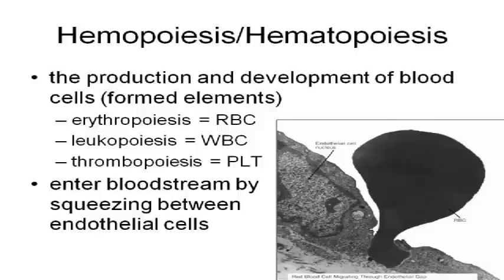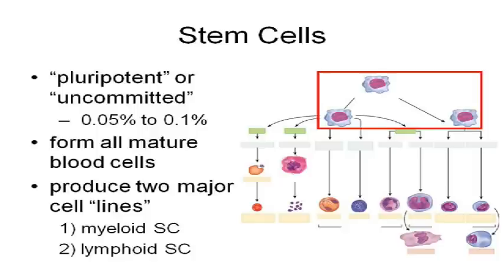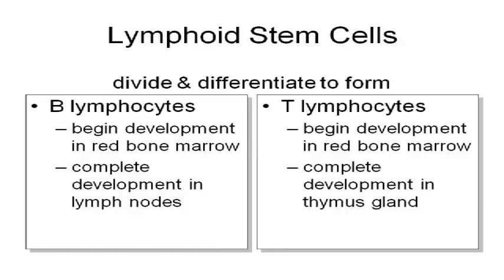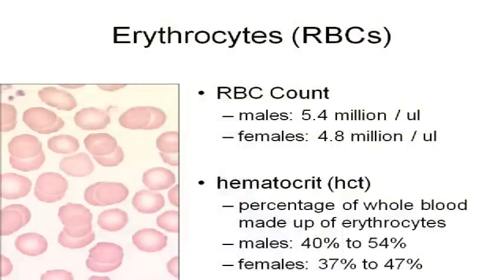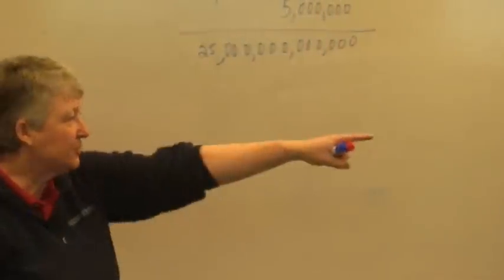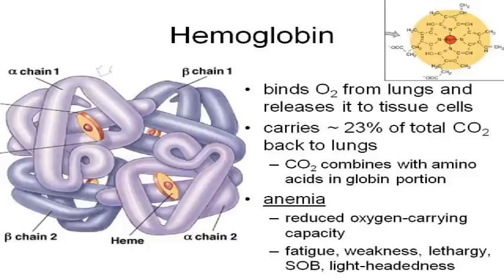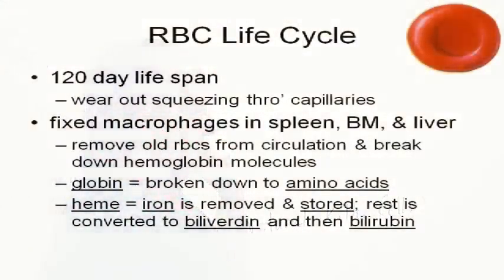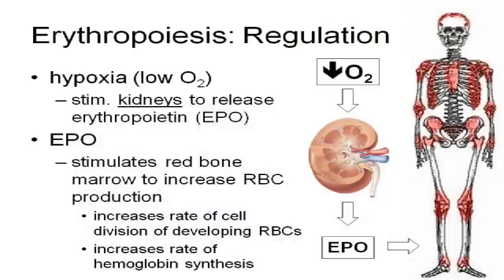BIOL 2020 Blood - Part 2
Structure and function of erythrocytes